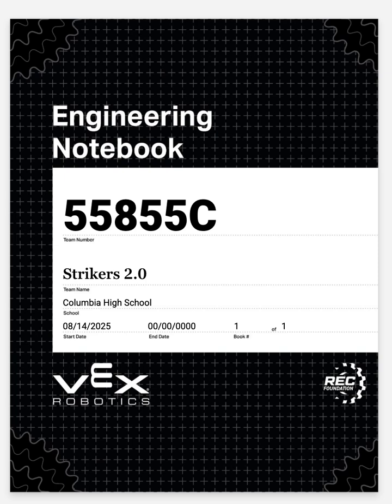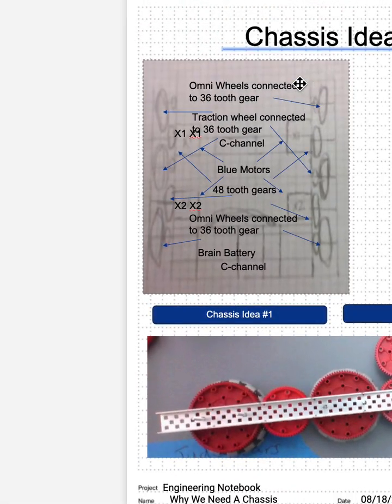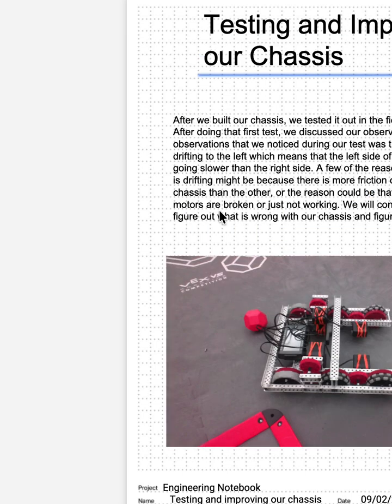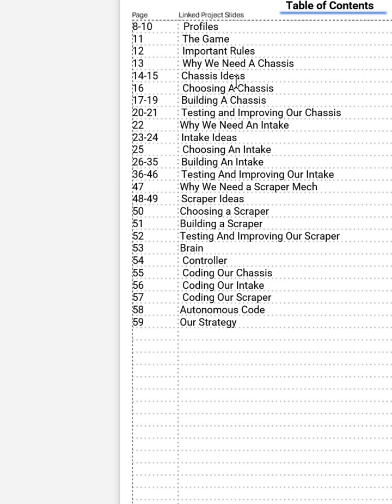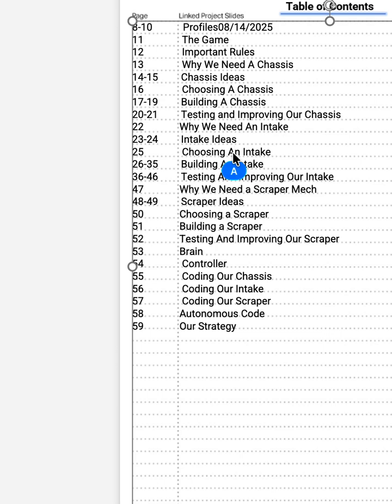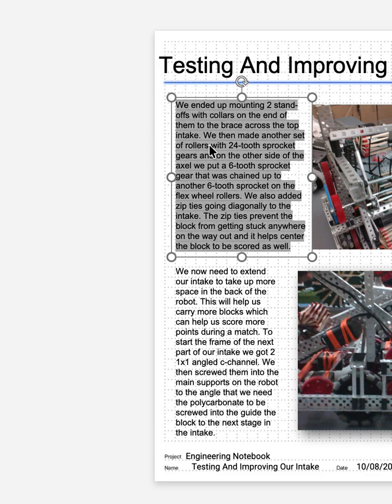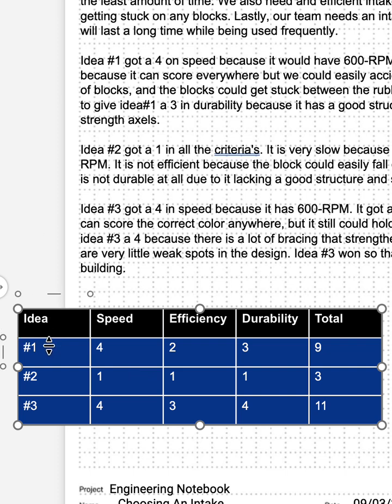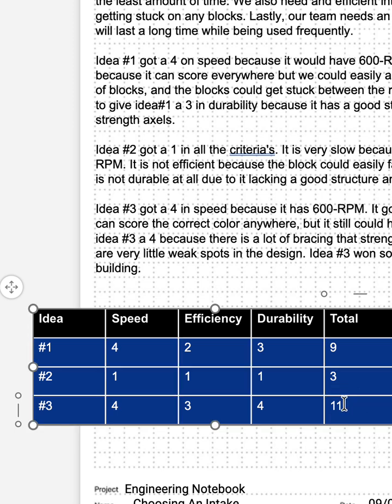Top 5 VR5C Notebook Tips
Important tips for your engineering notebook coming from the notebooker from 55855C with 4 years of experience.
Timestamps:
0:00 Intro
0:26 Design Process
2:57 Organization
4:07 Extra Table of Content Slides
4:55 Font and Font Size
4:49 Decision Matrix
7:32 Outro